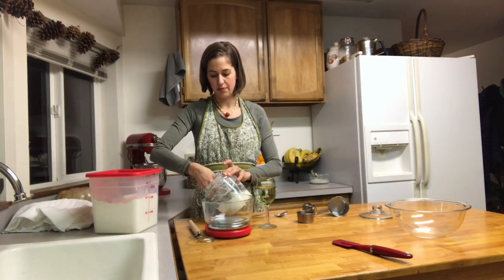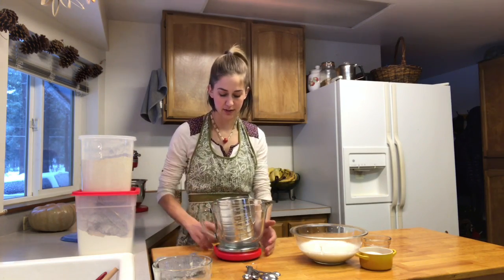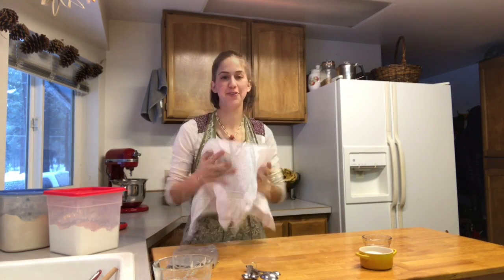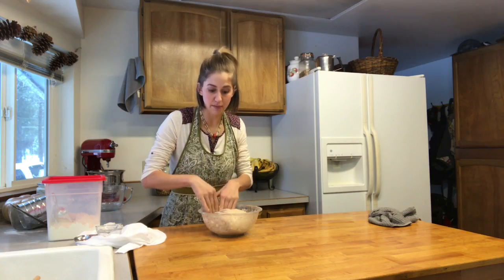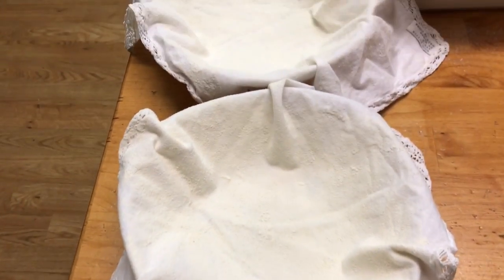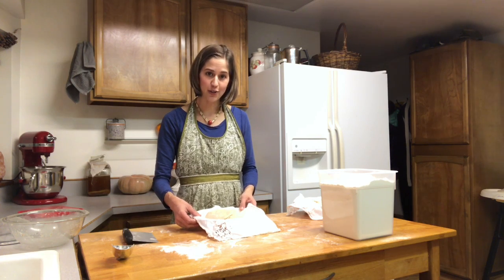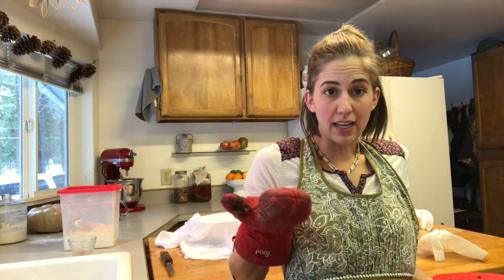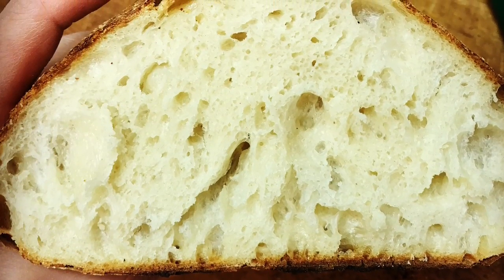Simple Stretch and Fold Sourdough Bread Recipe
Pretty No-knead Sourdough Bread Recipe. How to make sourdough bread. How to make artisan bread in a budget. No knead bread recipe. I show you how to make a delicious sourdough artisan boule. The Best Bread Recipe and method included!!

*Our family of 6 is a participant in the Amazon Services LLC Associates Program, an affiliate advertising program designed to provide a means for sites to earn advertising fees by advertising and linking to Amazon.